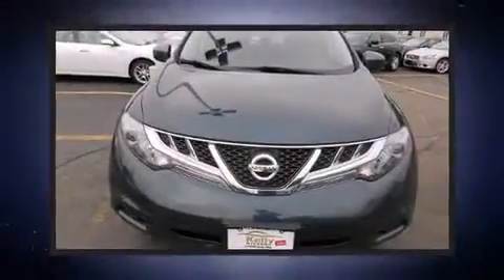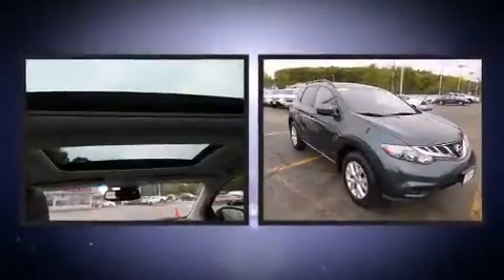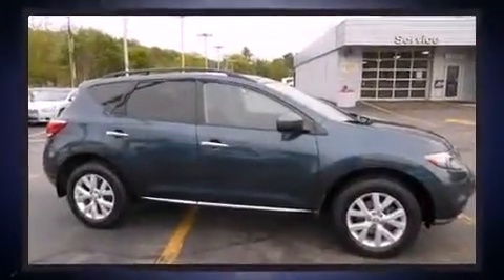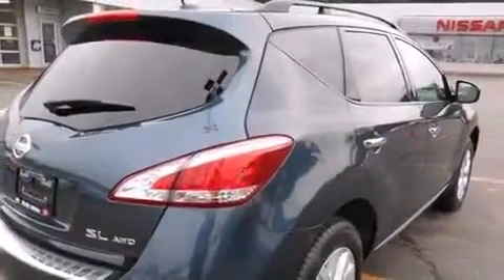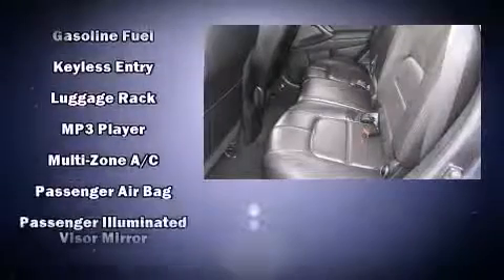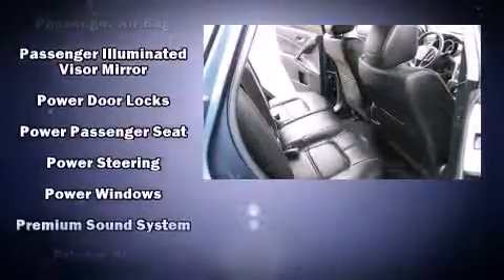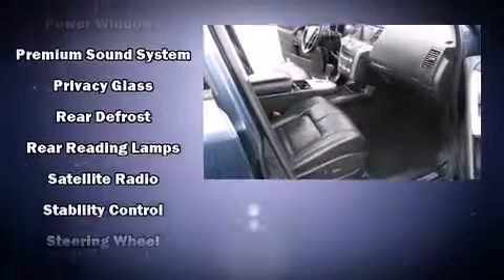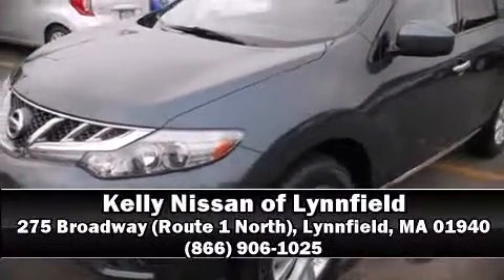2011 Nissan Murano AWD 4dr SL in Lynnfield, MA 01940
275 Broadway (Route 1 North)

The 2011 Nissan Murano. With just over 25,000 miles on the odometer, this 4 door sport utility vehicle prioritizes comfort, safety and convenience. Smooth gearshifts are achieved thanks to the 3.5 liter 6 cylinder engine, and for added security, dynamic Stability Control supplements the drivetrain. Top features include rain sensing wipers, leather upholstery, power front seats, a built-in garage door transmitter, power moon roof, a power rear cargo door, cruise control, and seat memory. You and your passengers will enjoy the stereo system, which includes a CD player with MP3 capability, steering wheel mounted audio controls, and 11 speakers, providing excellent sound throughout the cabin. Passengers are protected by various safety and security features, including: head curtain airbags, front SIDE impact airbags, traction control, brake assist, anti-whiplash front head restraints, a security system, and 4 wheel disc brakes with ABS. Sophisticated all wheel drive technology maintains a firm grip on the road. A Carfax history report indicates just one previous owner. We pride ourselves in consistently exceeding our customer's expectations. Stop by our dealership or give us a call for more information.